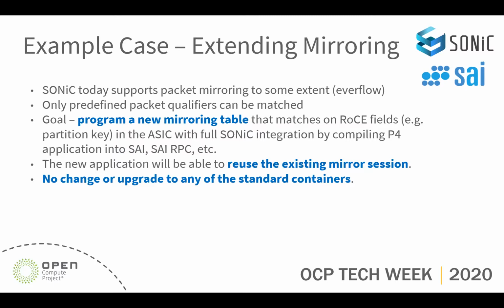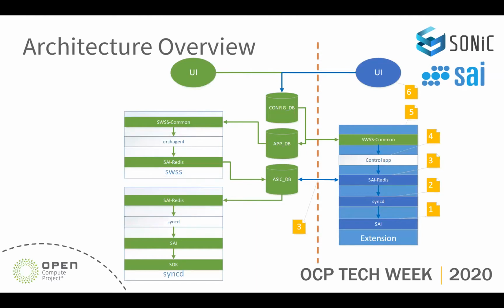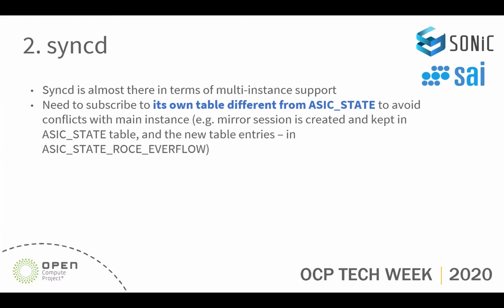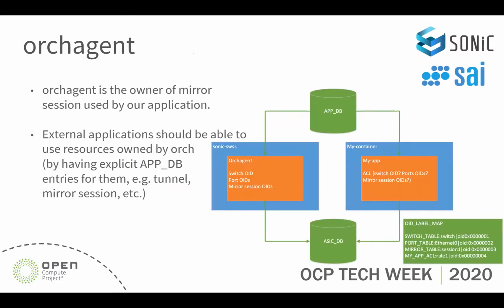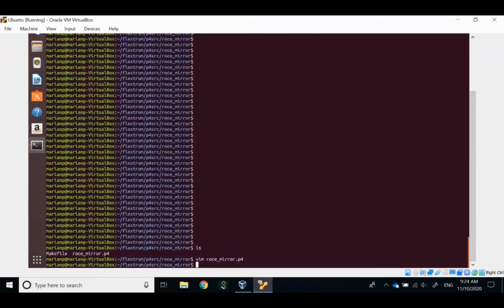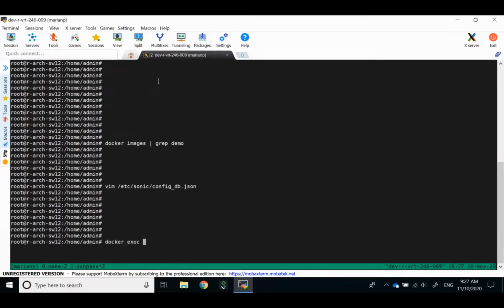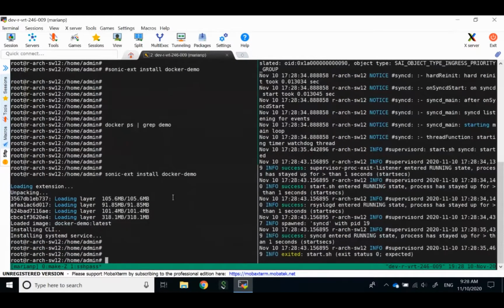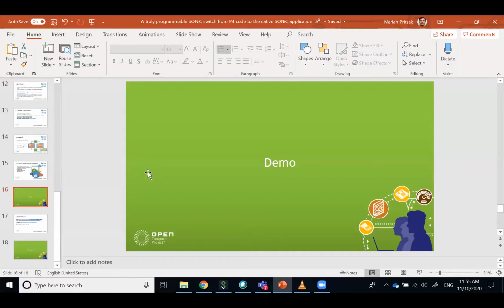OCP 2020 Tech Week: A Truly Programmable Sonic Switch: From P4 Code To The Native Sonic Application